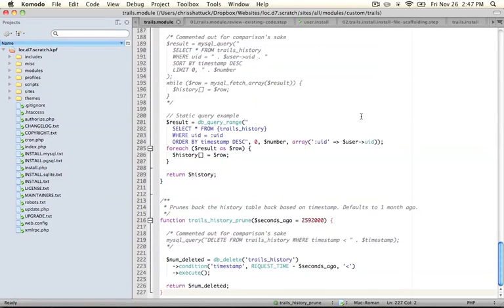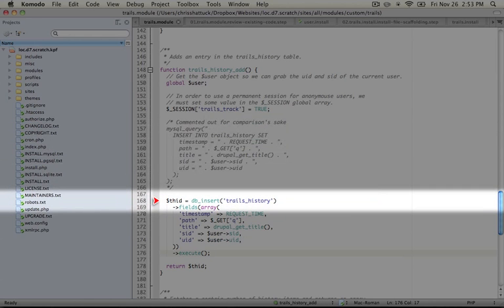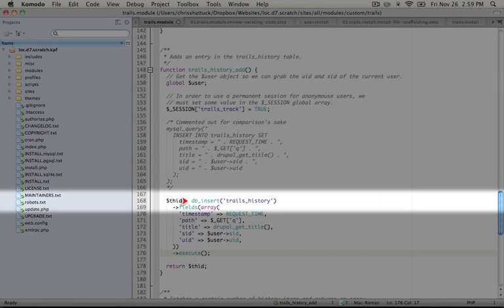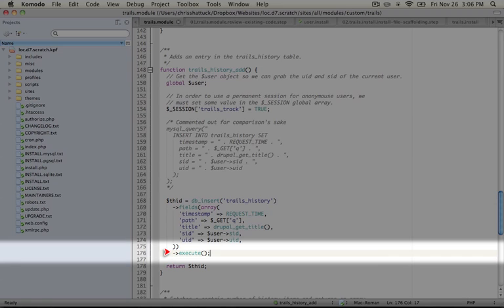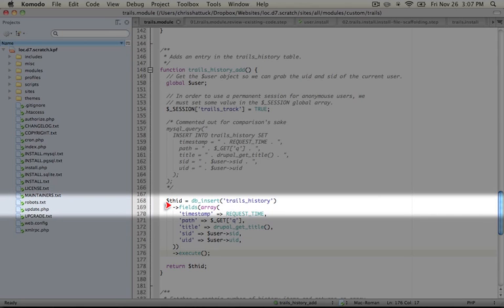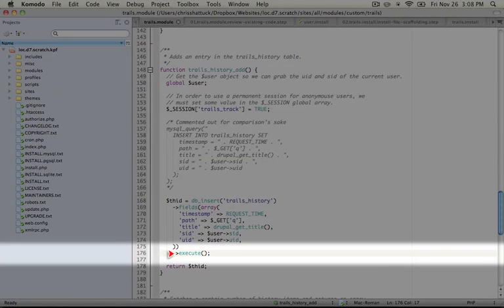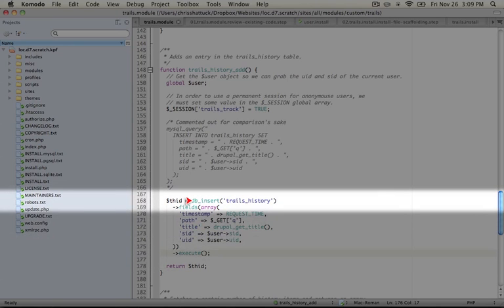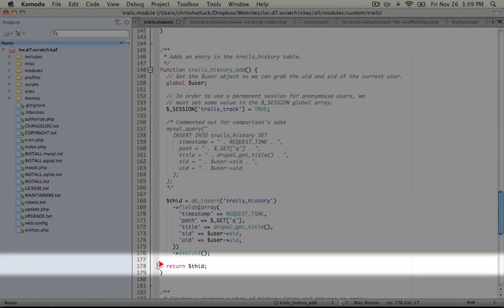84. How to write an INSERT query with the Database API (a Drupal how-to)